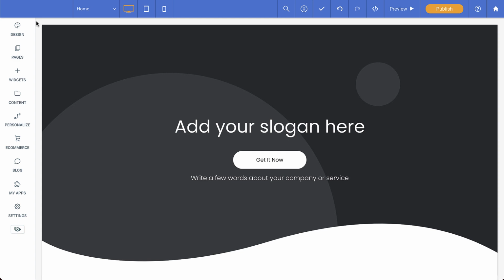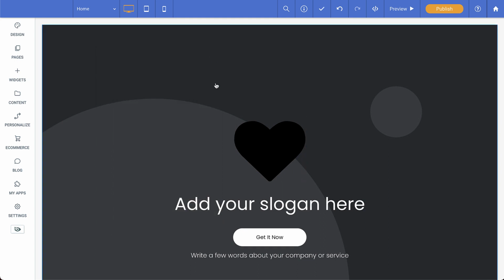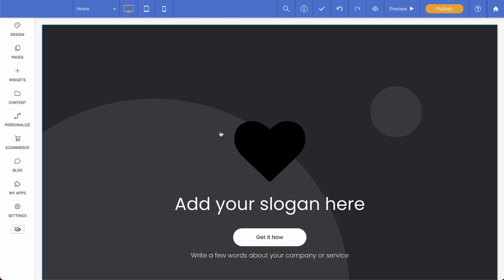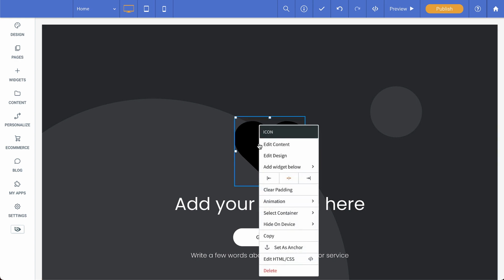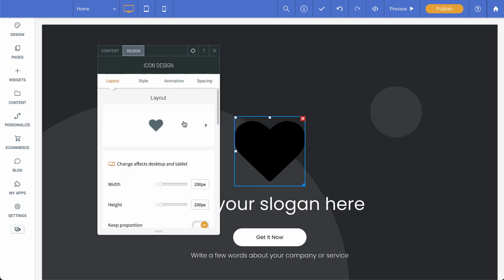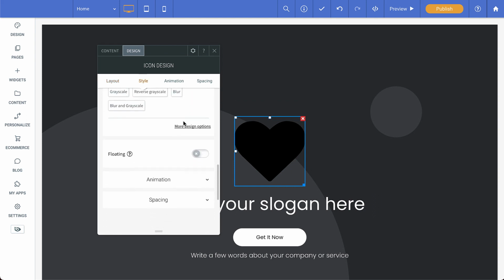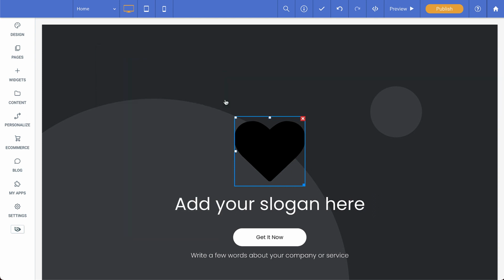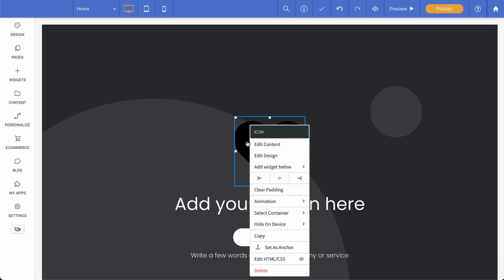08 Learn How To Use Widgets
Designing or making changes to your site is easy with Big Bro's drag-and-drop interface. To add widgets to a site, drag and drop them from the left panel or from the context menu to the location you want in the site. A blue placement indicator will appear.